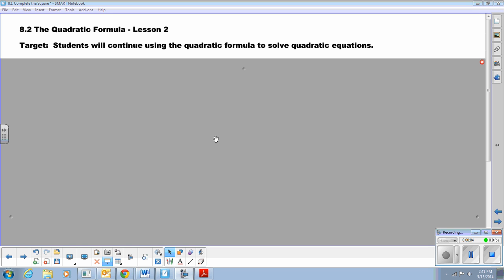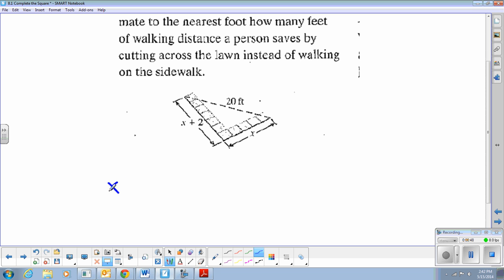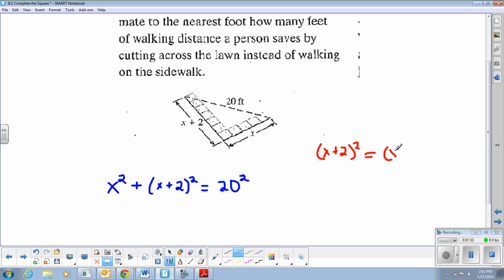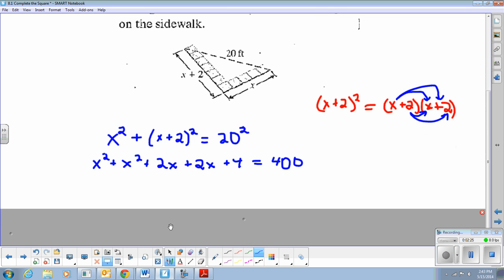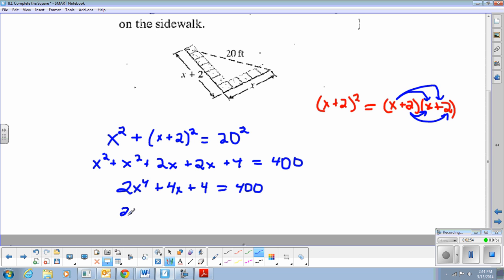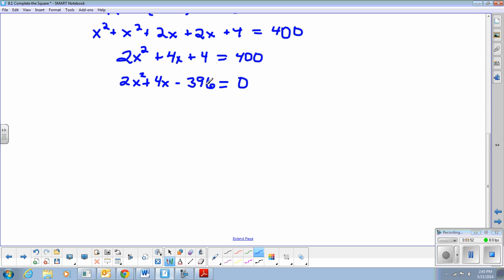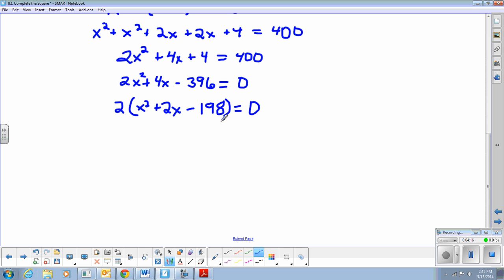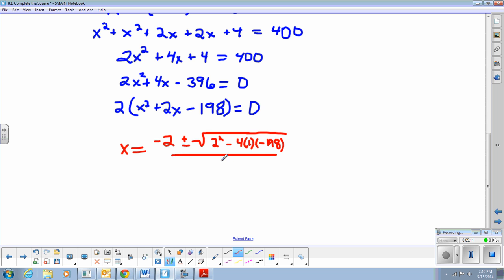IAh 8.2 The Quadratic Formula - Lesson 2